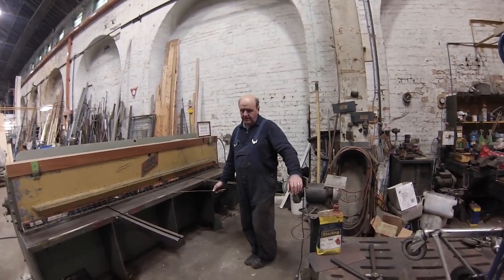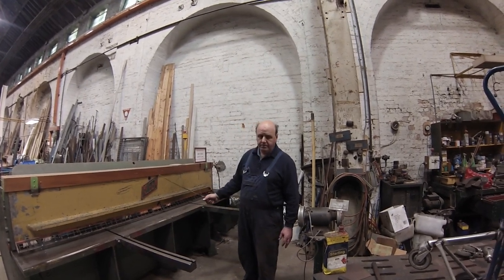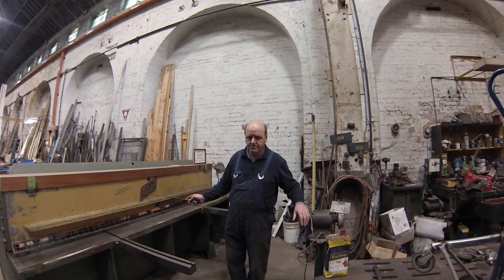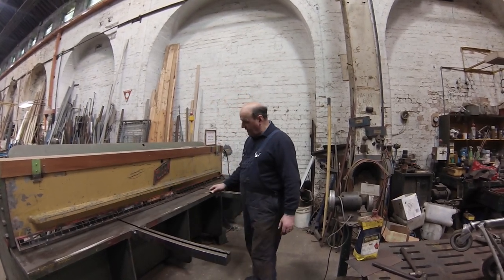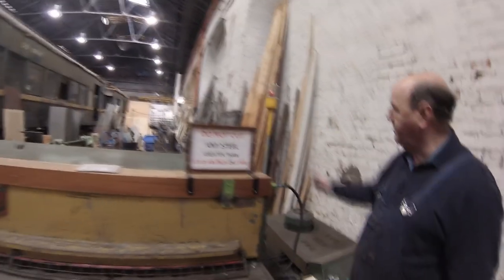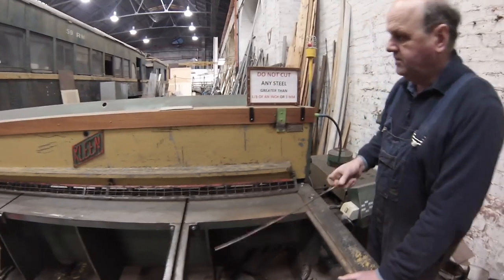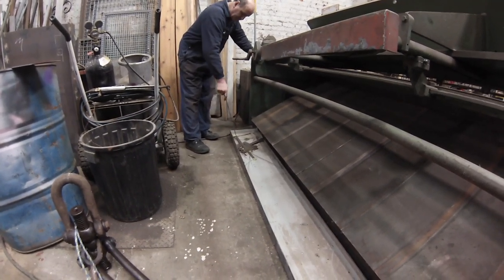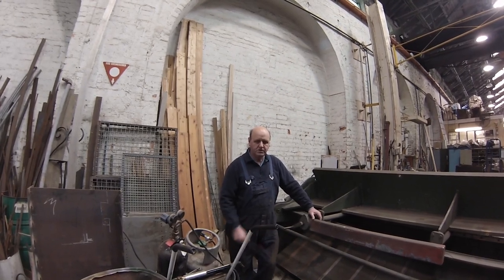DERMPAV Guillotine Project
Hi Everyone,

I was at the DERMPAV depot today (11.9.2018) and made another video of one of the depot projects that the guys at DERMPAV have been working on.

I have finally convinced the Secretary (Colin) to stand in front of the camera and explain what has been happening and what they have been doing.  I will put up other content on projects and other items as I make them.

This video focuses on the overhaul of their plate guillotine.  They purchased it back in 2012, but it needed some repair.  The machine was acquired for the right price, so they decided to repair it before it was put into use.

They had some trouble removing the power ram this moves the blade down cutting the steel as it goes.  Due to these difficulties and other priorities it sat on the workshop floor until this year when they decided to complete the repairs and put the machine into service.

If you are considering the purchase of a guillotine, folder etc DERMPAV recommends Kleen as seen in the video.

So here is a video on DERMPAV's restoration of their Kleen guillotine.

Regards
Col Mornane